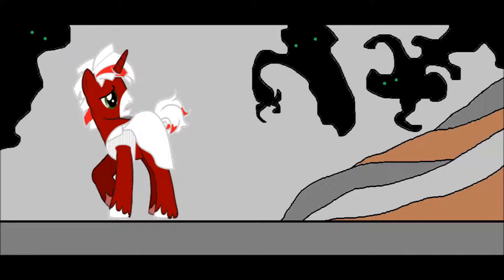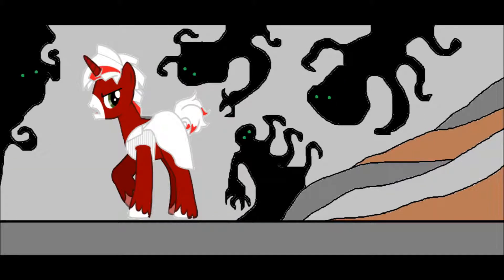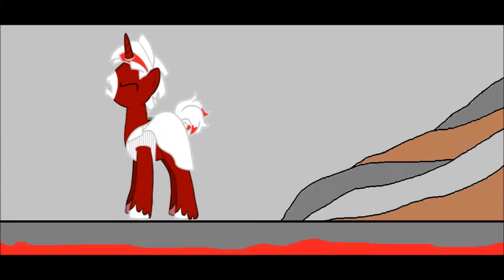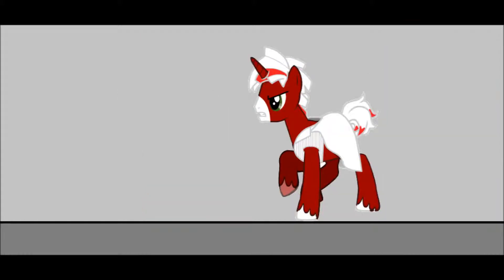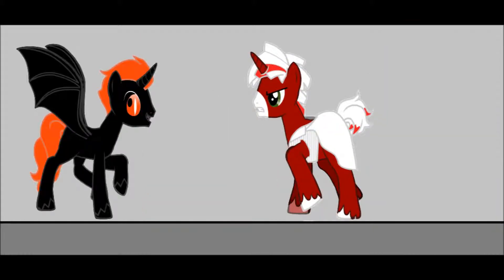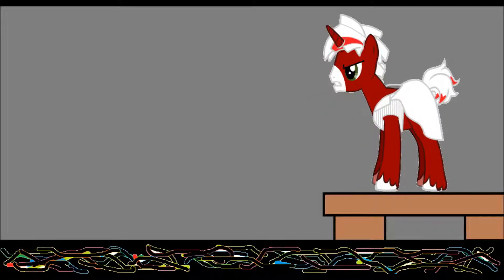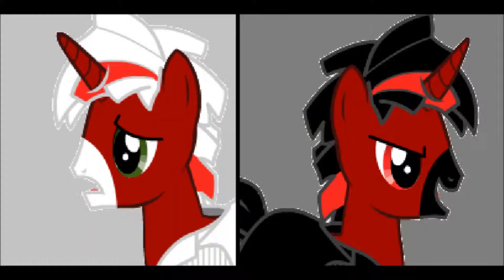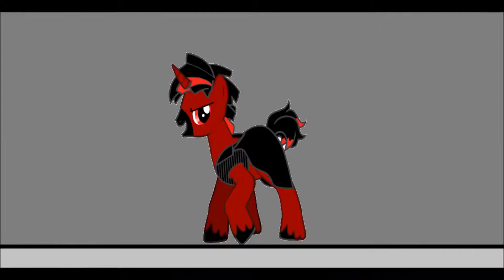The World Has Gone Insane (PMV)